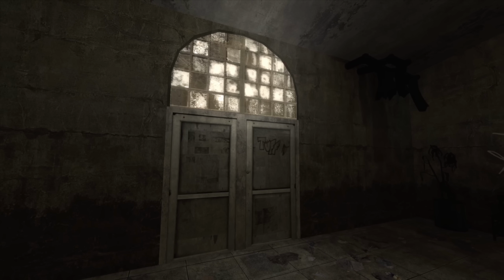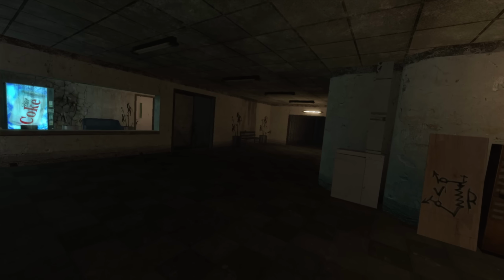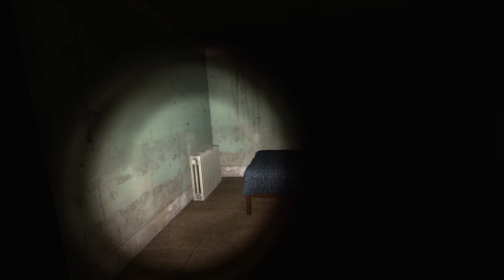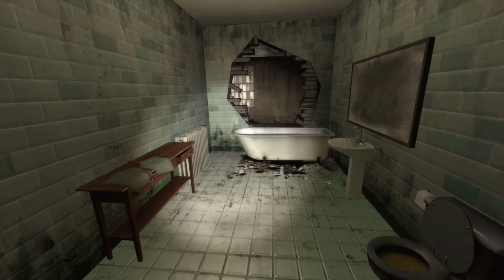GMOD VR: Exploring Silent Apartments (It Doesn't Want Me Here)